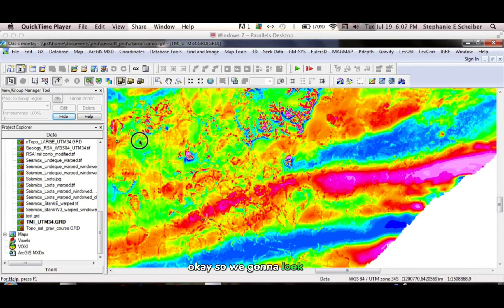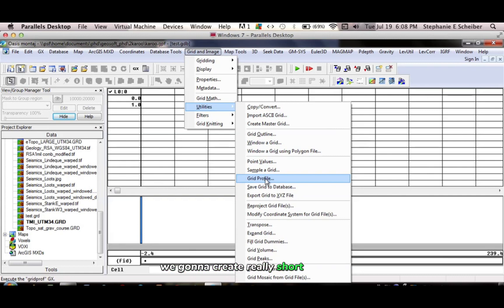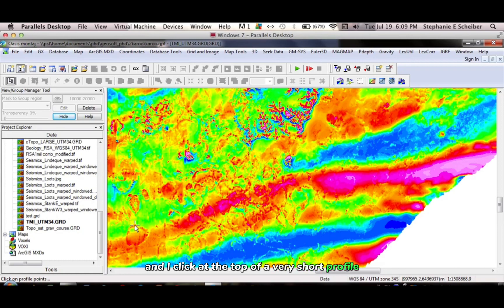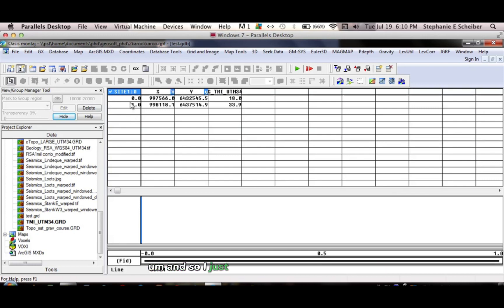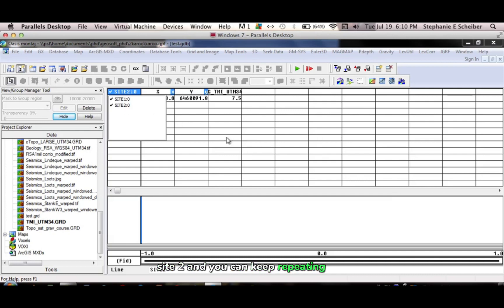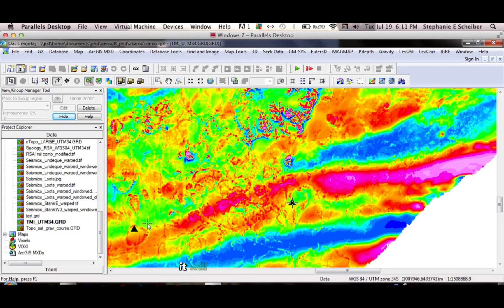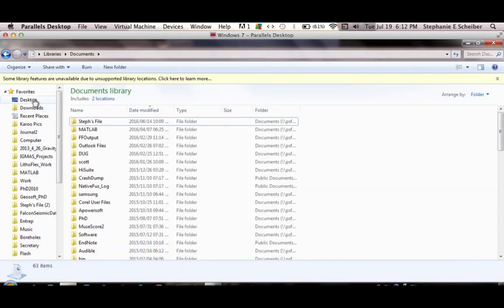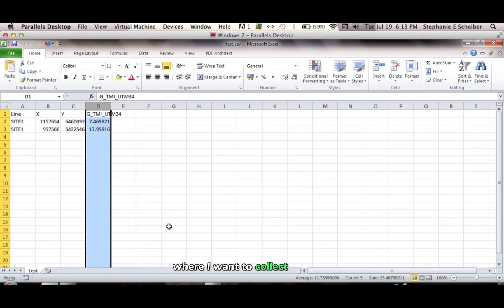Geosoft Oasis Montaj - How to Extract Coordinate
Geosoft Oasis Montaj - How to Extract Coordinates

Possibilities for data processing of point, profile line and areal ground and airborne surveys, as well as data of marine observations, have been implemented. Oasis Montaj includes modules for working with magnetic, gravimetric, electrical, radiometric, spectrometric, geochemical, and geological data. Seismic survey data can be loaded into the project and used as a priori information. The platform implements the ability to search and download public geospatial data.

The Oasis Montaj platform can help you solve the full range of tasks of an exploration project. Combining the results of geological and geophysical work of past years with topographic maps or satellite images of the territory makes it possible to effectively plan future exploration work. The platform implements free interaction with GIS systems, including ArcGis and ArcMap (ESRI), which greatly simplifies the integration and analysis of information. Replenishing the database during the project implementation process allows to assess the quality of the data received and to make timely adjustments to the project. A comprehensive interpretation of the survey results makes it possible to take into account all the features of the structure of the study area.

Oasis Montaj quickly and correctly transforms the coordinates of various systems and projections.

2D and 3D conversion of data into a uniform network by various methods, interpolation, extrapolation, trimming, calculation of trends, derivatives, extrema search, AGC, alignment and overlay of grids are the most powerful features for 2D and 3D gridding in Oasis Montaj.

Filtering and statistical analysis functions are also part of the Oasis Montaj platform.

At the final stage of the project, Oasis Montaj helps the user to draft the most informative graphic materials for the report and presentation of the project. It is possible to automatically split the map into sheets.

Modular features of Oasis Montaj:

Management (planning and control of survey execution) and quality control (QA/QC) of aerial survey data - Airborne quality control extension module

Management and processing of data obtained during surveys from unmanned aerial vehicles (UAVs) - UAV Geophysics module

Leveling, linking, quality improvement, processing, statistical analysis of geophysical data - Geophysics leveling extension module

Data processing of land, air and sea gravity surveys - Gravity and terrain extension module

1D and 2D FFT (fast Fourier transform) filtering - 2D Filtering extension module

Estimation of source depth from gravity and magnetic data – Depth to Basement extension module

2D and 3D modeling and inversion of magnetic and gravity data - GM-SYS Profile and GM-SYS 3D modules

Management, quality control and data processing of induced polarization (IP) - Induced polarization extension module

Management, quality control and data processing of electromagnetic methods – EM utilities extension module

3D modeling and inversion of data of apparent resistivity and induced polarization (IP)

3D modeling and inversion of electromagnetic survey data by the transient electromagnetic method and the frequency domain electromagnetic sounding method

Detection and classification of unexploded ordnance (UXO) according to marine and ground magnetic survey data – UXO Marine and UXO Land modules

Detection and classification of unexploded ordnance (UXO) based on MetalMapper survey data (created by Geometrics) - UX-Analyze module

Management, quality control, visualization, and interpretation of drilling data - Drillhole plotting extension module

Processing and analysis of geochemical data - Geochemistry module

Processing of terrestrial and airborne spectrometry data - 256 channel radiometrics extension module

Automated lineament analysis and search for circular structures – CET Grid Analysis extension and CET Porphyry Detection extension modules

Recognition of anomalies by machine vision – Predictive Targeting Extension module

Reduction of magnetic survey data to the surface enveloping the relief – Compudrape module

Isostatic reduction according to the Airy model – Isostatic Residual extension module

Cloud computing for modeling and inversion of magnetic, electrical and gravity data with a given level of detail on a large data array - VOXI Earth Modeling module.